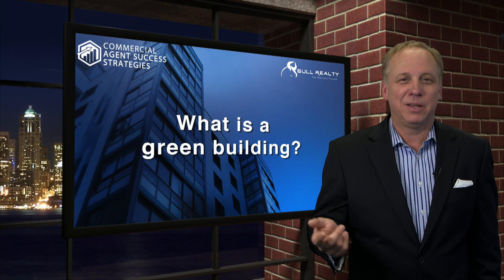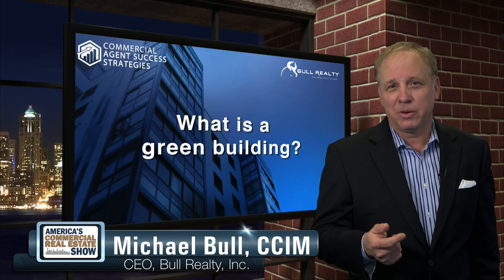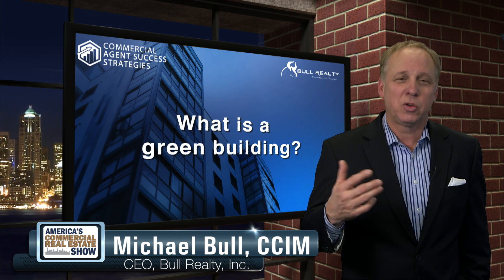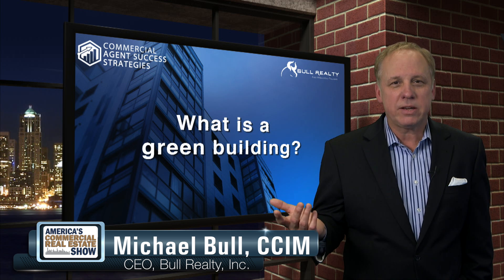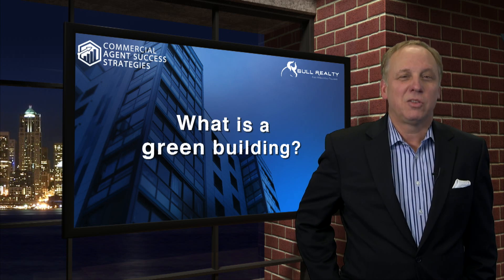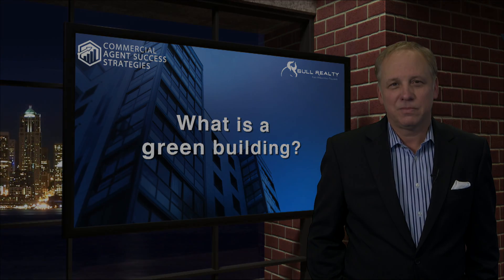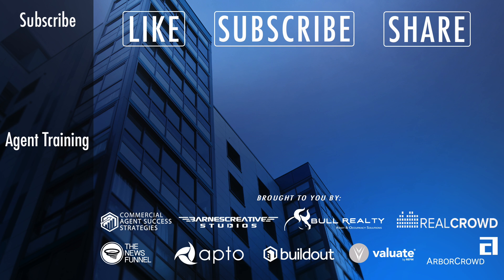What is a Green Building?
Michael Bull CCIM, CEO of Bull Realty and host of America's Commercial Real Estate Show, answers questions asked by the audience.

For incredible commercial agent training, check out show host Michael Bull’s online video training

To be a Guest on America's Commercial Real Estate Show

See if the show sponsors might be of value to you, or your referrals: